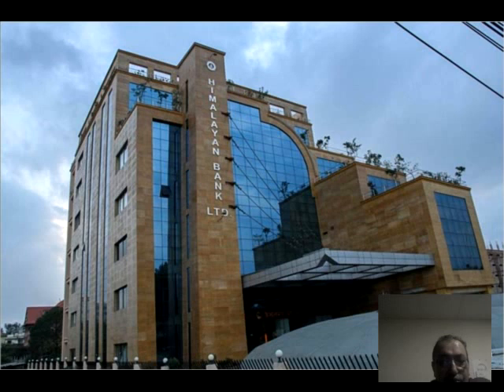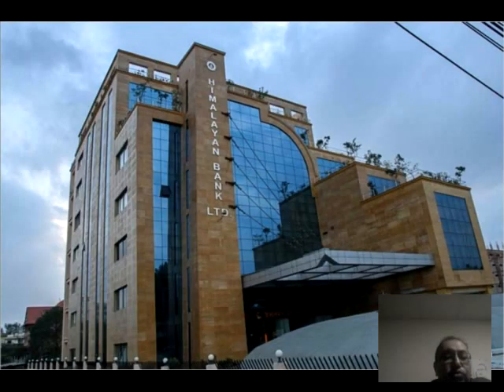Design thoughts in 3D- Creative thinking for Budding Architects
Design thought's in three dimension, a creative thinking. Explaining a design from the scratch concept to completion, for a corporate office of a bank building in Kathmandu.
Using the tools of architectural software to understand and design a built up form... this posting is meant for architectural students. Architecture is no more a dog work ...it is a creative thinking process...! Himalayan Bank Corporate Building at Kamaladi...!